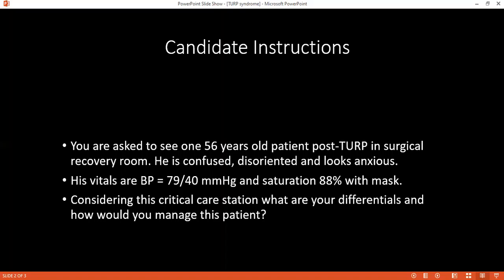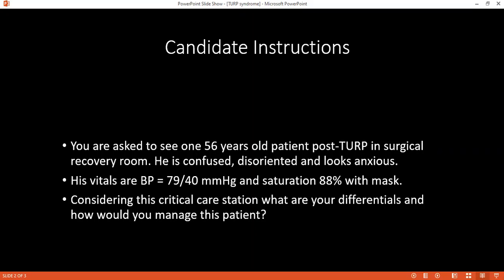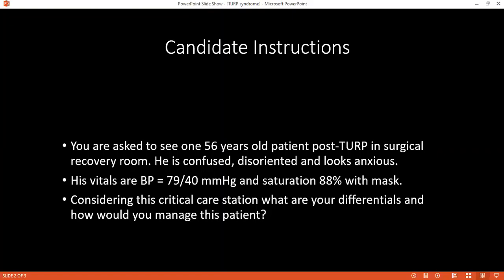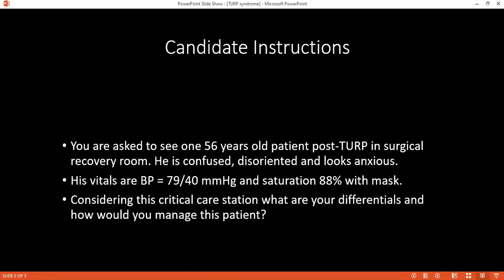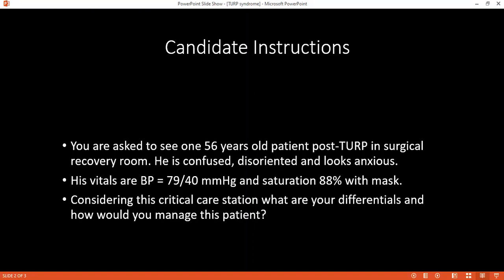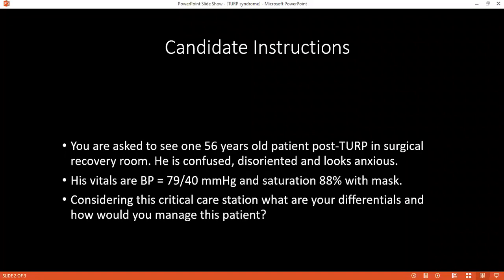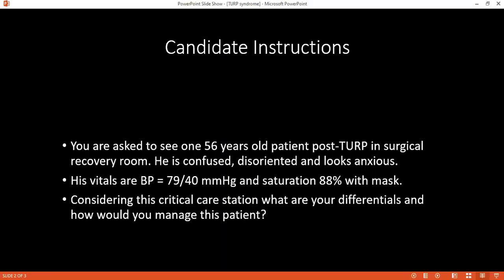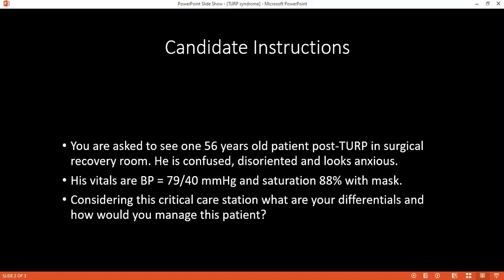CRITICAL CARE SCENARIO OF TURP SYNDROME